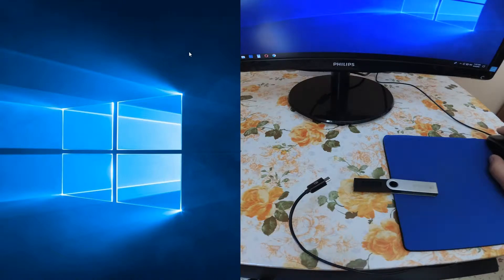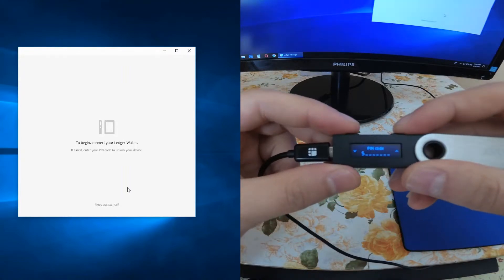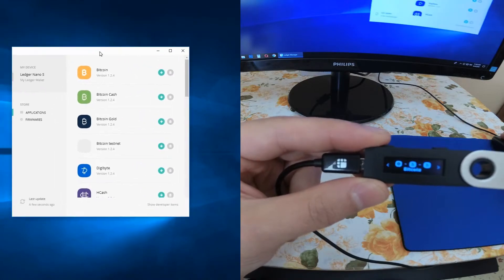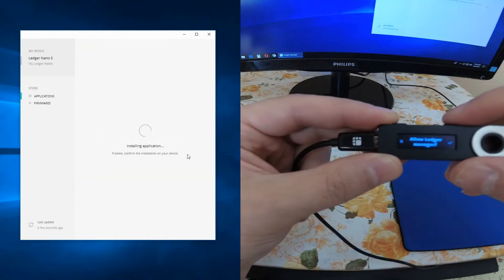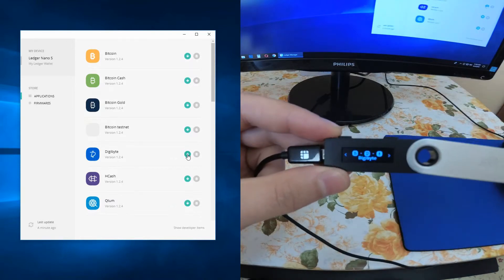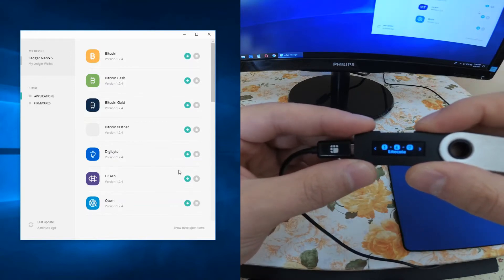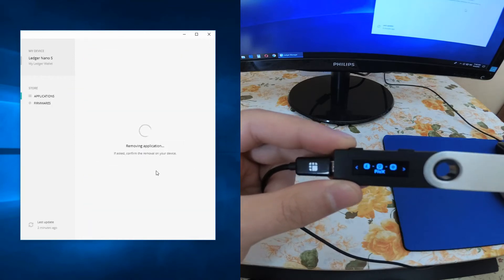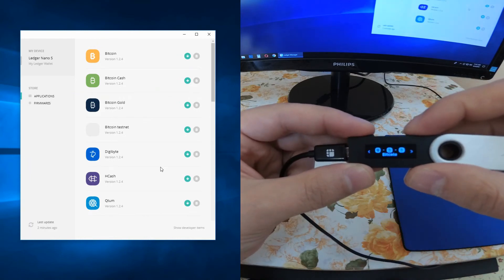How to Add or Remove Coins / Wallets on the Ledger Nano S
- Bitcoin - 1Fu3i4SPqL2n2WdjF79WFueRH5vnQ2sSK5
- Ethereum - 0x66ADFe289c66Da6faaDA112aCb9F6FF8a55100C5
- ETHClassic - 0x18C19f2B39EAf66656F0930223c9AedEAa7f1Aba
- Litecoin - LanFjKUX9su1hkYntddPwscDM4TKNf1mFZ